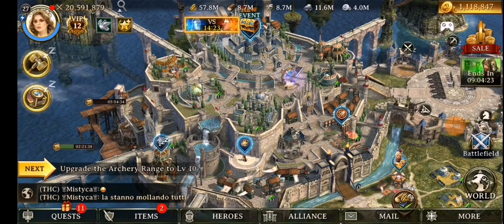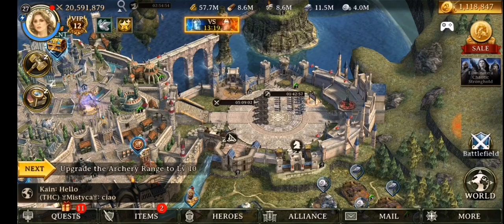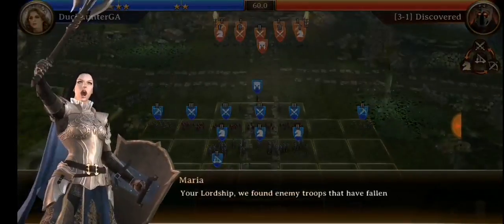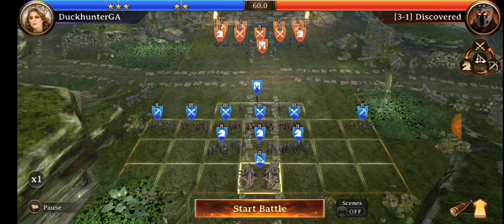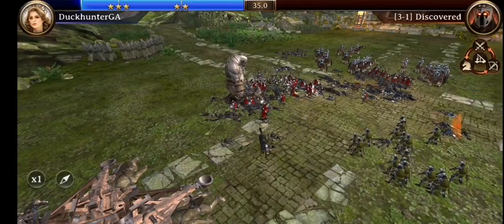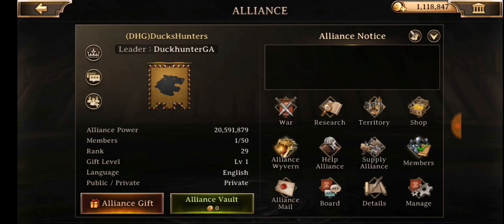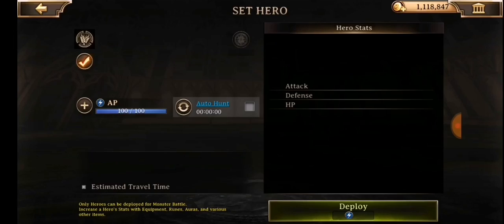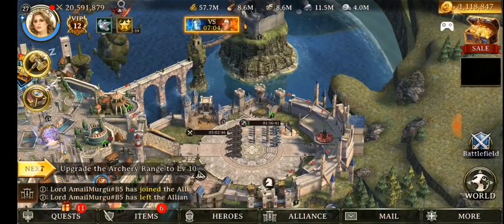Come play with me. Iron Throne.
Add me on line: Predatorxvx